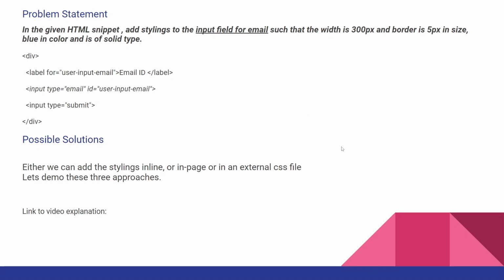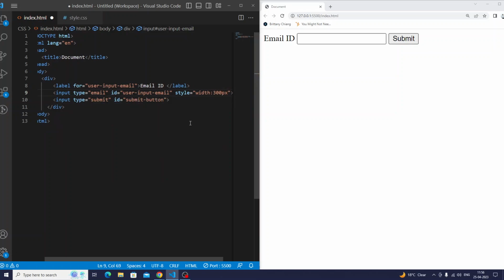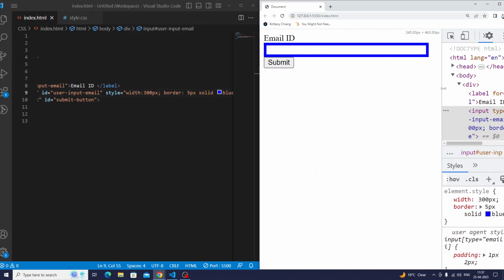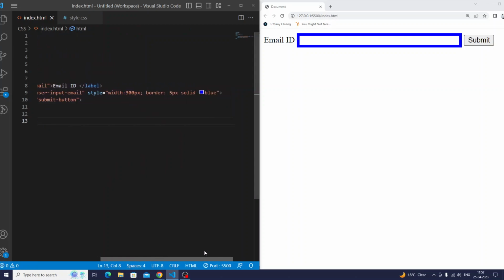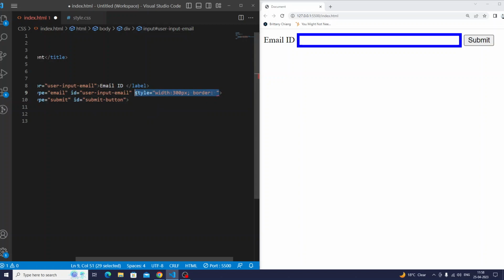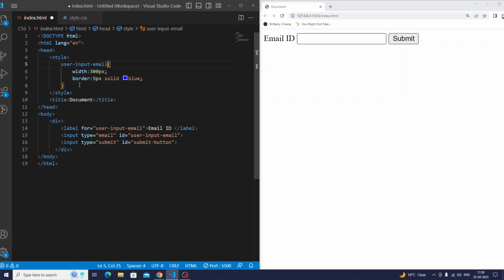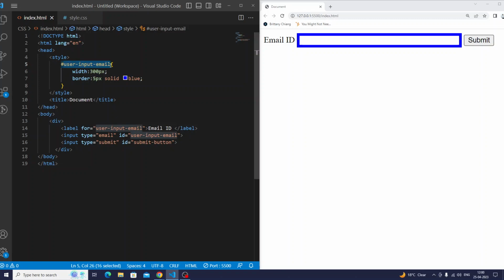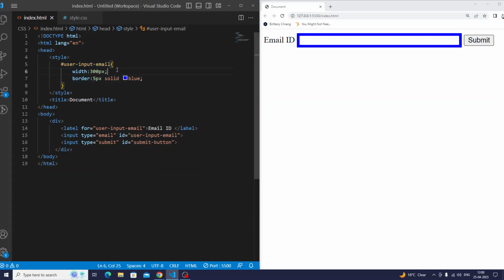Part2: Applying CSS style to your html pages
Learn how to apply style to html element using inline style, internal style and from external CSS files in this series of videos specially designed for developers trying to learn web development with little or no experience and have no formal computer science education